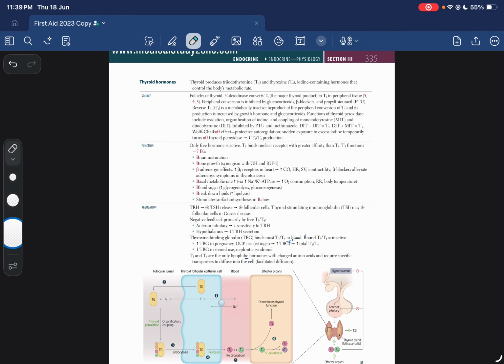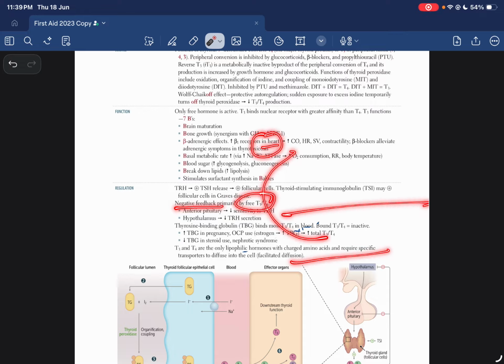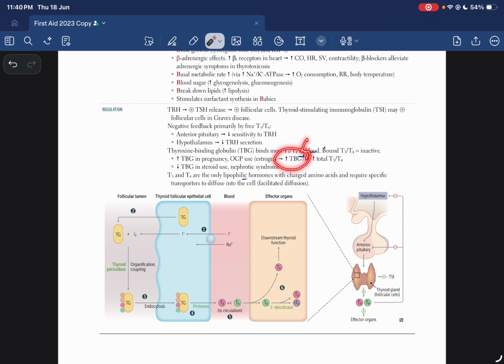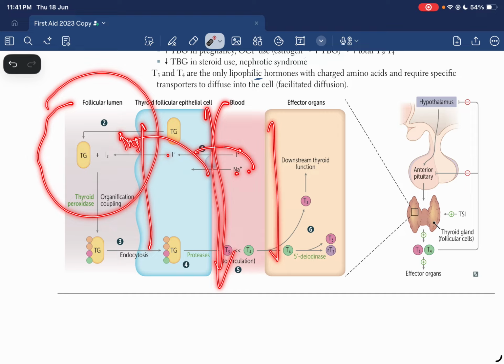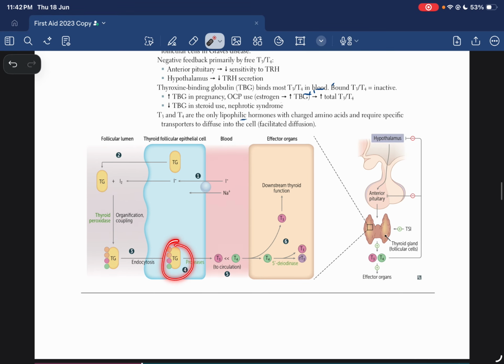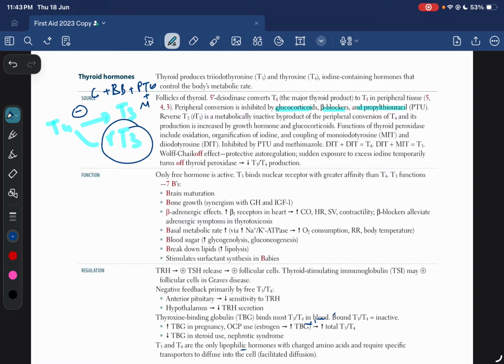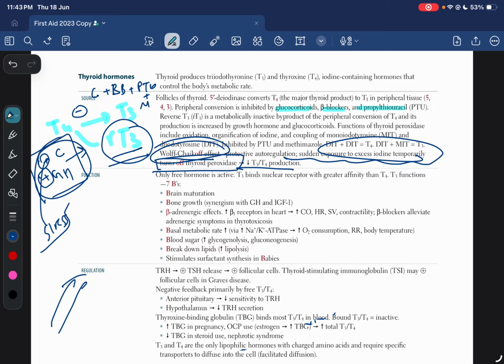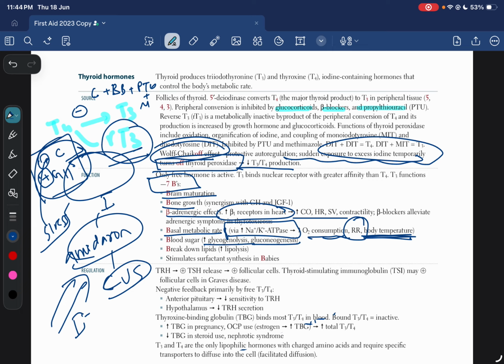Endocrine system | Thyroid hormone | Forst aid Usmle step1 1 ( part 8)